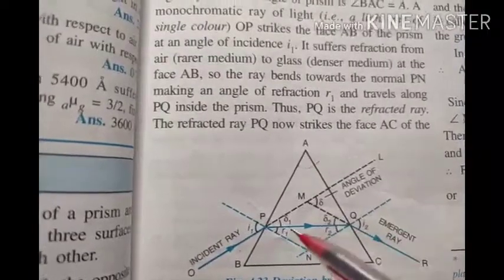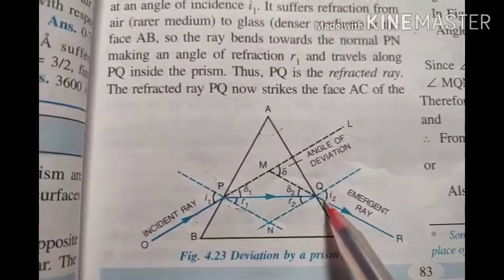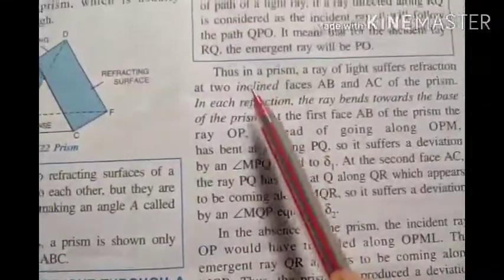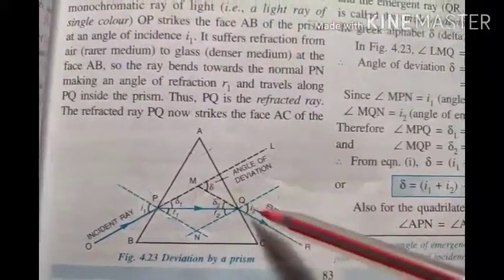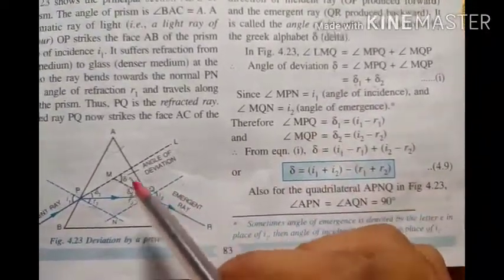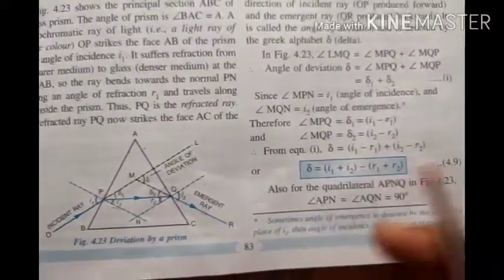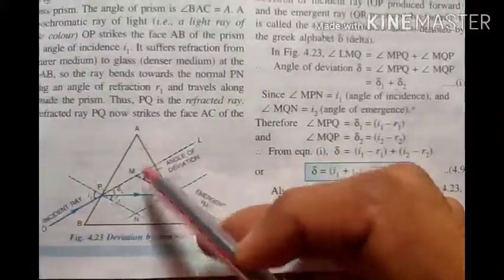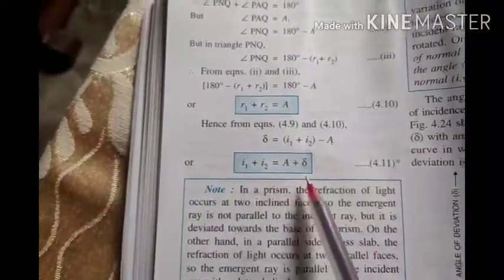Refraction of light part 2- 1